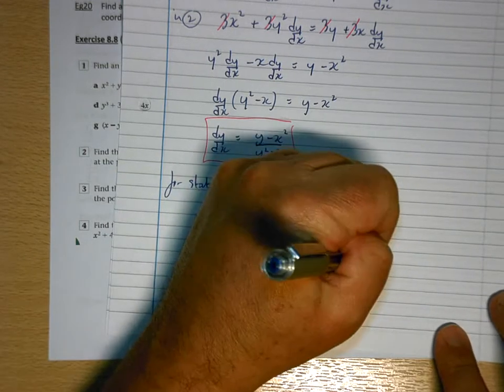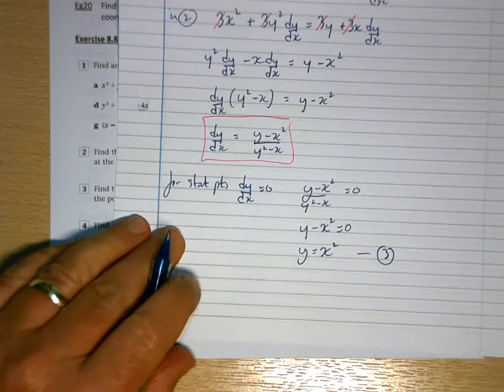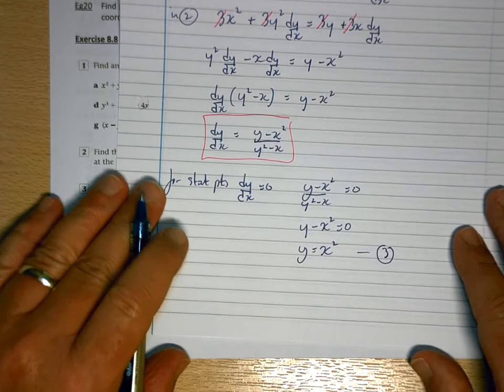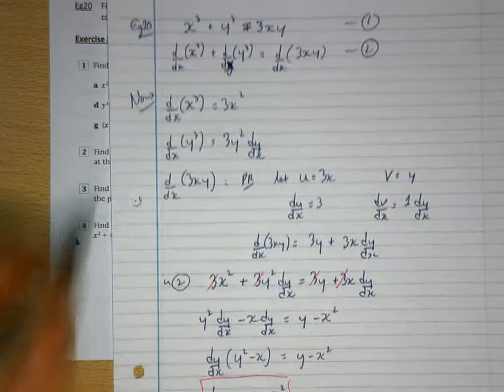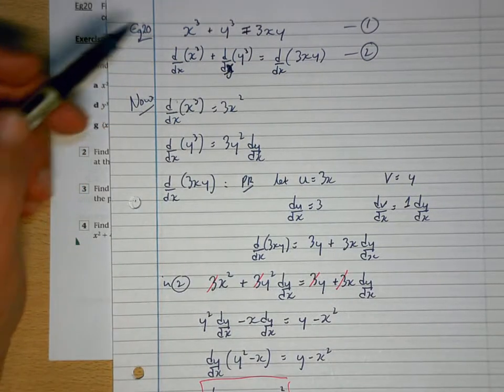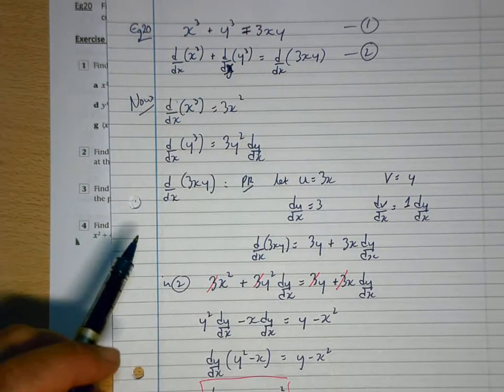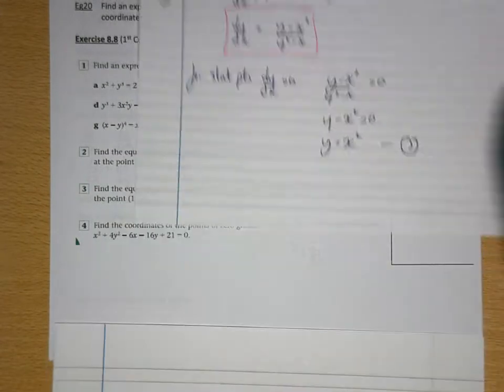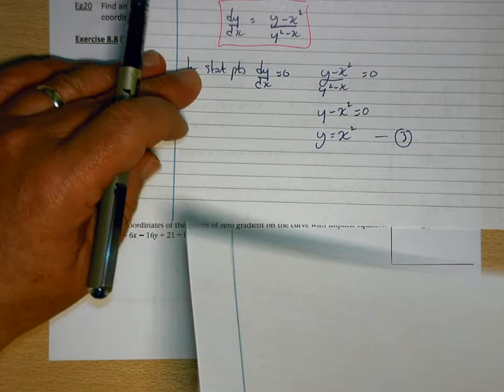A2 U3 Diff Eg20